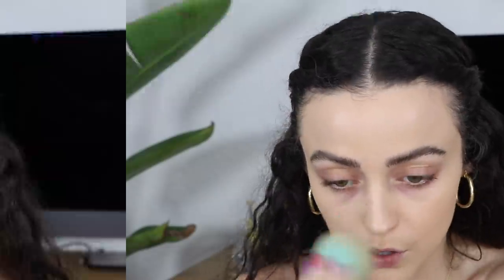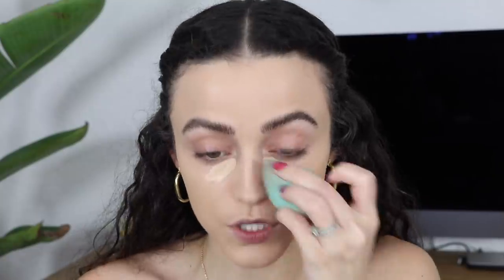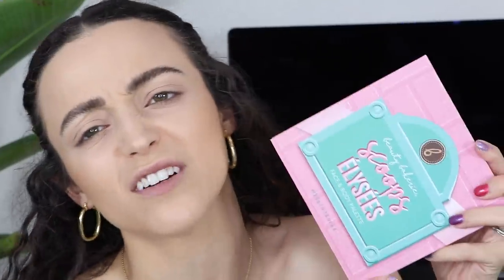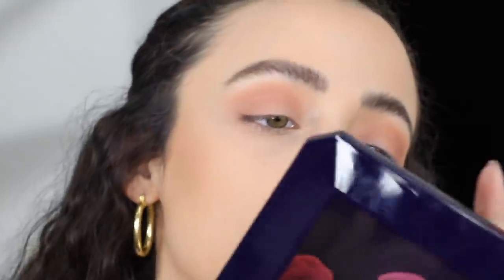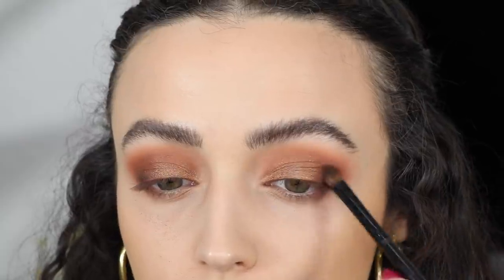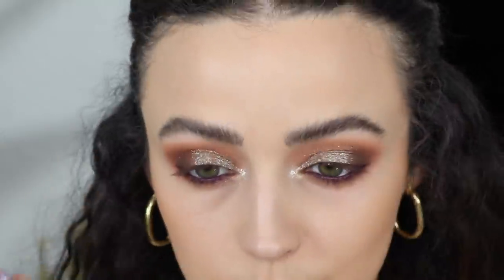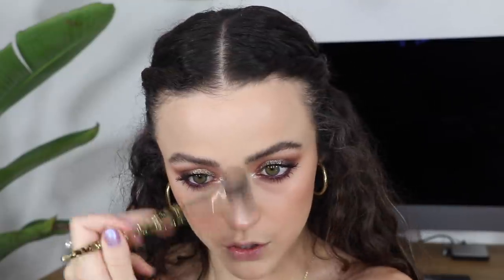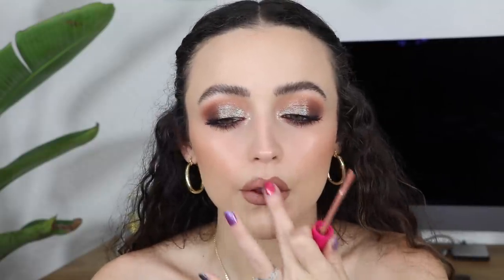FULL FACE of Black Owned Makeup Brands!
Today's video is a full face of black owned makeup brands. Please suggest more black owned brands below and consider supporting these brands if you're able to!!

Products I Used:
Fenty Beauty What It Dew Makeup Refreshing Spray
Juvia's Place I Am Magic Foundation
Beauty Bakerie Instabake 3-in-1 Hydrating Concealer
Pat McGrath Sublime Perfection Blurring Under-Eye Setting Powder in Light
Fenty Beauty Sun Stalk'r Bronzer in Inda Sun
Coloured Raine Cheers To The Beauty Eyeshadow Palette
Fenty Beauty Moroccan Spice Palette
Pat McGrath Blitz Astral Quad Eyeshadow Palette
JD Glow Cosmetics Single Eyeshadow in Unexpected
Fenty Beauty Flypencil Longwear Pencil Eyeliner in Purple Stuff
Beauty Bakerie Scoops Élysées Blush Palette
Beauty Bakerie Spray Your Grace Baking Spray
Pat McGrath Permagel Ultra Lip Pencil in Supernatural
Coloured Raine Liquid Lipstick in Sugar
Coloured Raine Lip Lacquer in Butter Luv

What I'm Wearing:
Tubetop: Urban Outfitters
Brows: Glossier Brow Flick